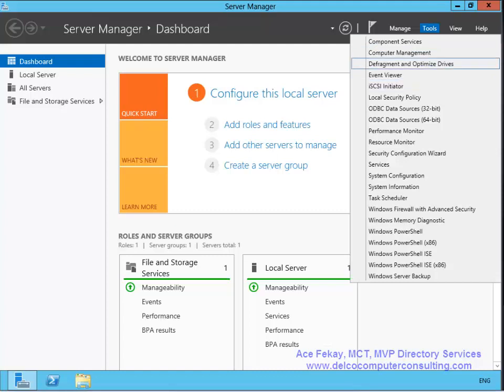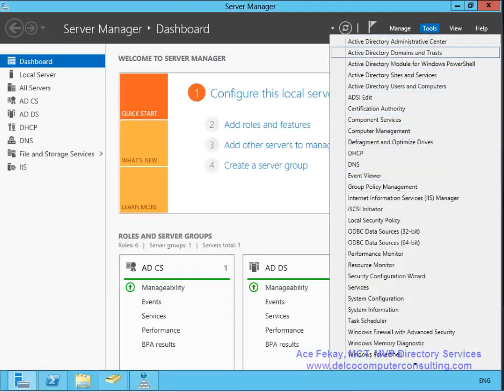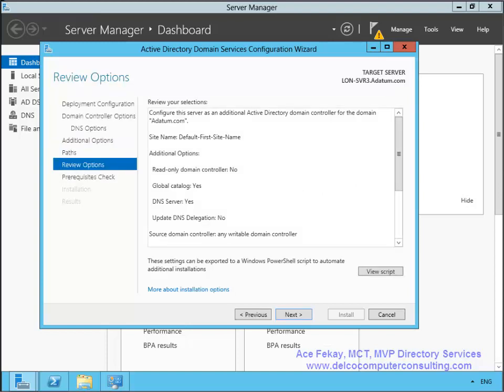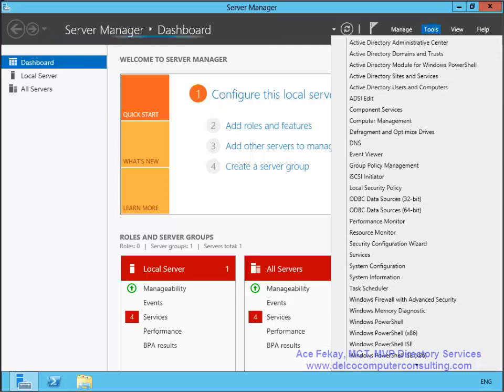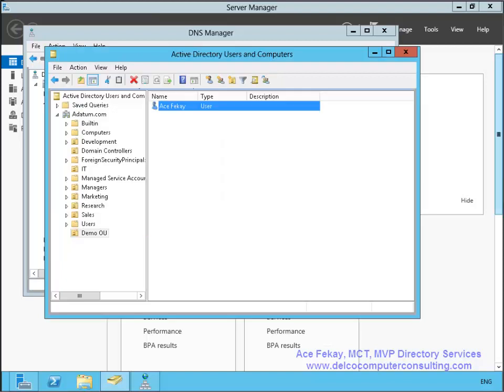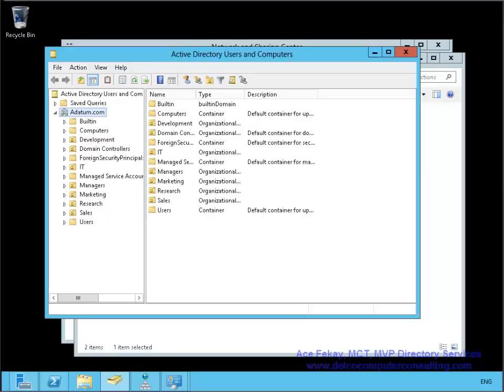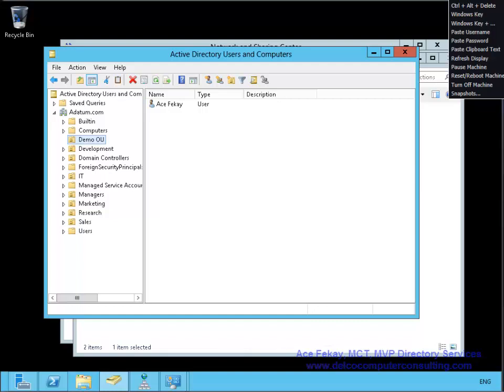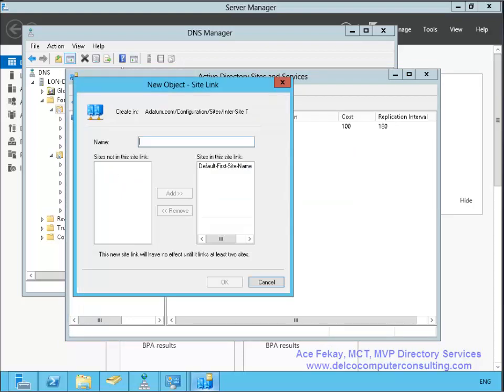Windows 2012 DC Promotion and Demotion, including DNS records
This video illustrates basic promotion and demotion, including DNS settings on the NIC, removing the "::1" DNS entry, DNS SRV LdapIpAddress, GcIpAddress, and Nameserver (NS) records, and more.